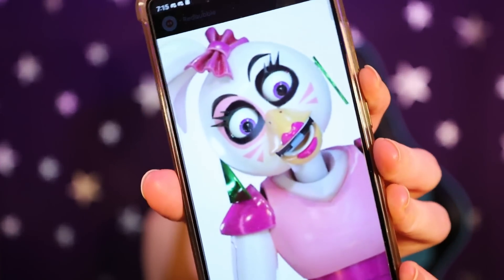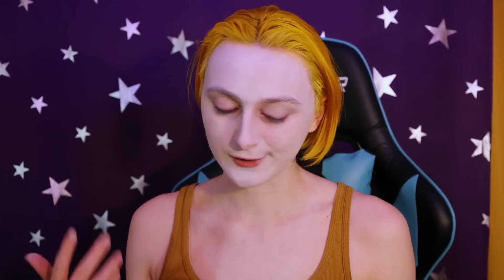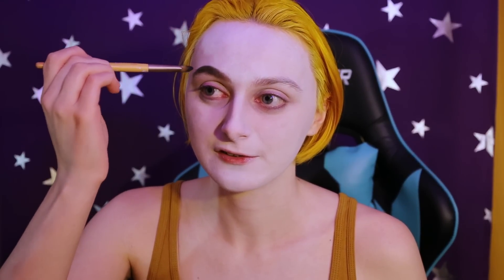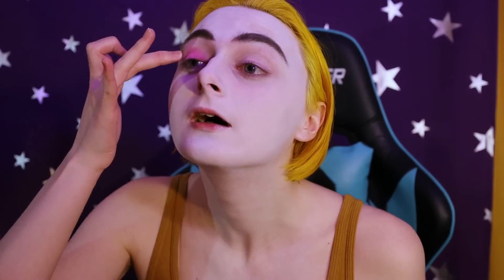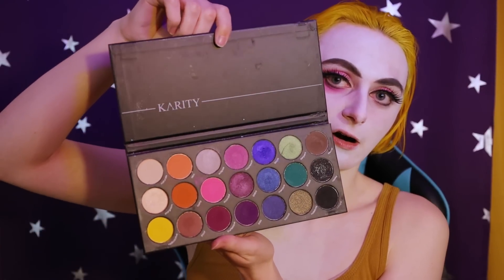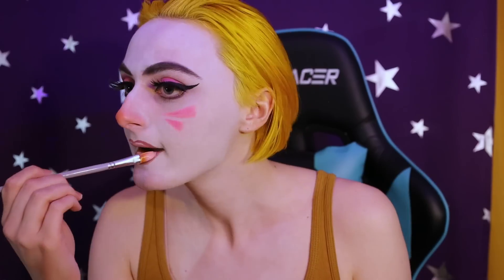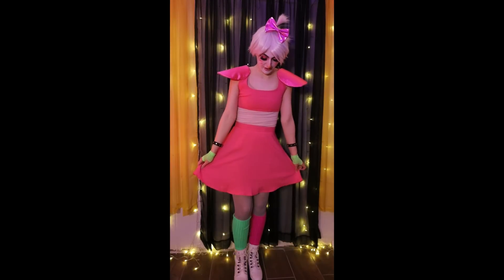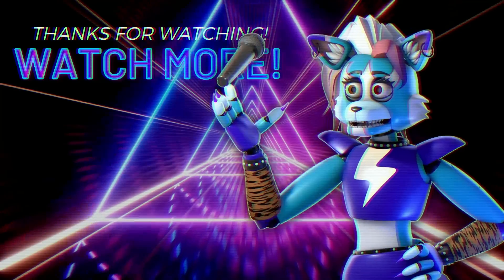Closet Cosplay Challenge | GLAMROCK CHICA COSPLAY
Welcome back to the Closet Cosplay (no-longer-quarantine) Challenge! It feels refreshing and fun to bring this series back! Here is the one and only trash goblin Chica! This was a super fun and cute cosplay to throw together!

Music in the background:
Fesliyan Studios - "Silly Chicken"
Security Breach OST - "Concealed Coolness"
Security Breach OST - "Elevator 1 Happy Ending Theme"
Security Breach OST - "Fazer Blast Jam Fazer Blast Theme"
Security Breach OST - "Arcade Theme West Arcade Theme"

[Please do not send items you want to have returned to you! You will not get them back!]
p.o. 13938 Mesa, AZ USA 85216